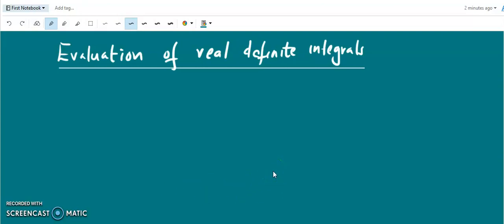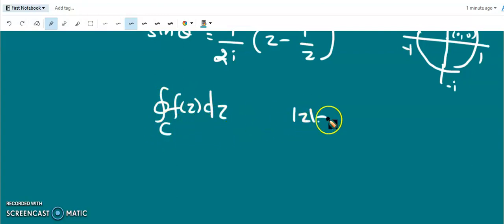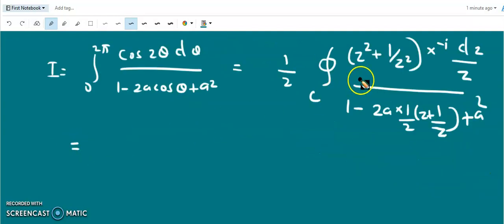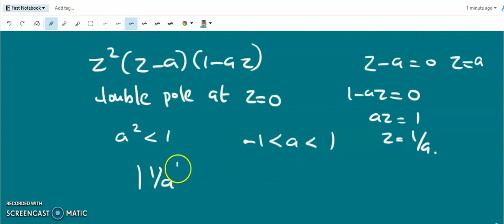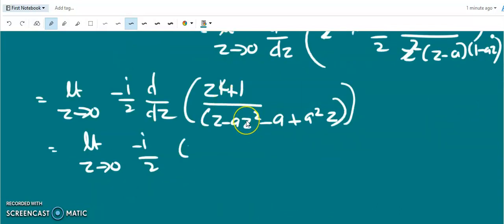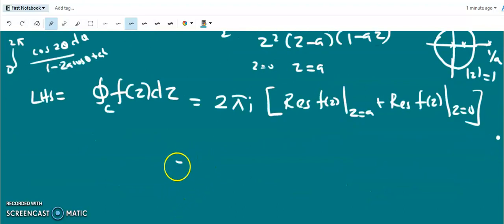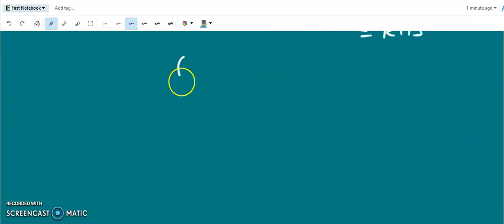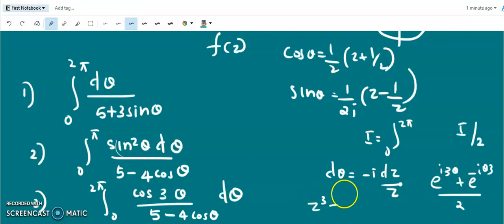Integration around a unit circle | Application of Residue theorem